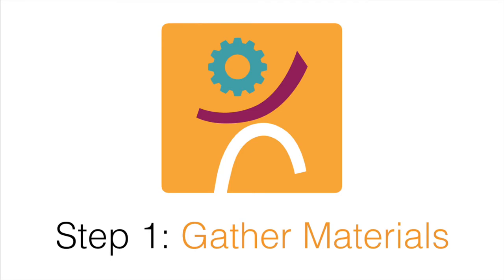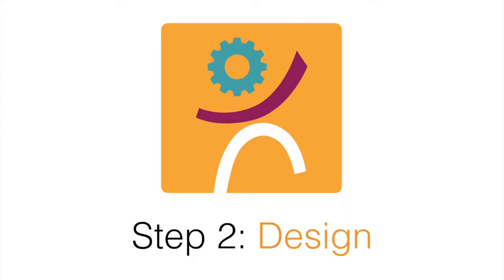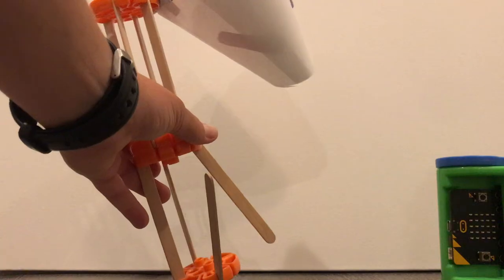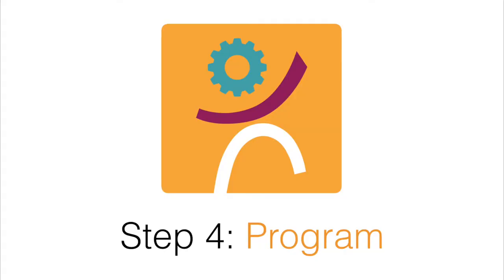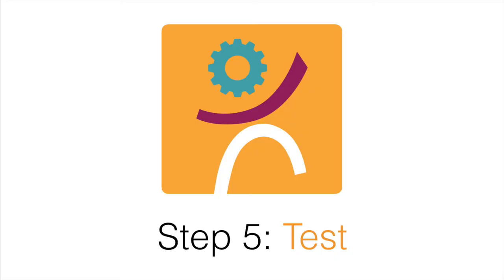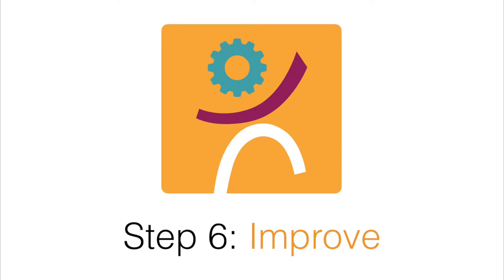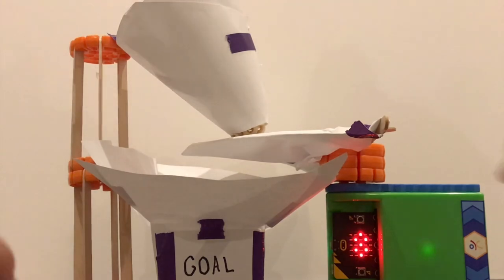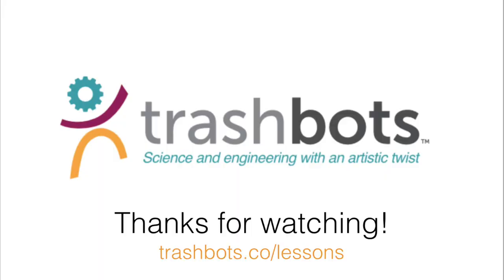Lesson 3.7 - Vending Machine Activity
For more activities, visit: lessons.trashbots.co